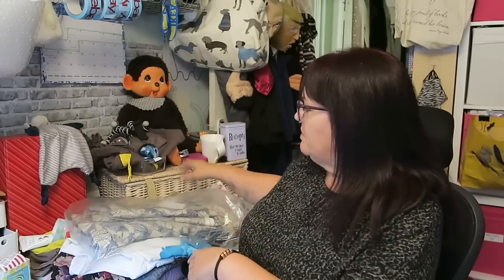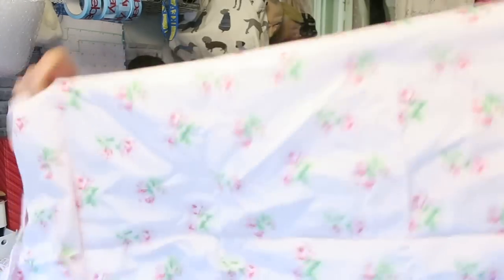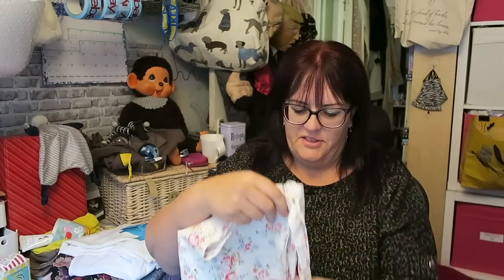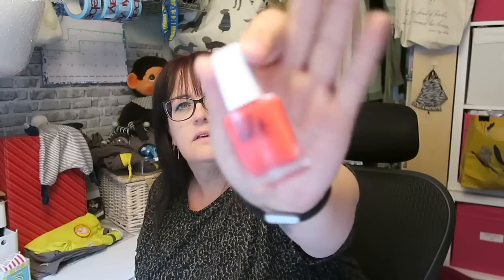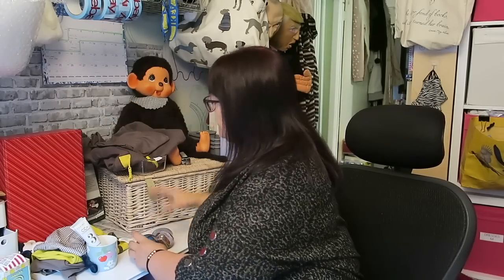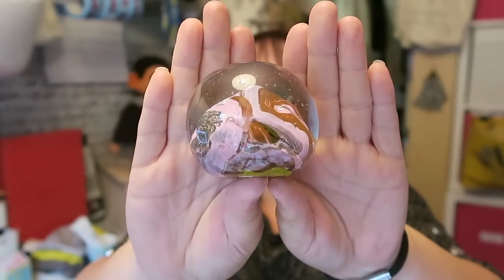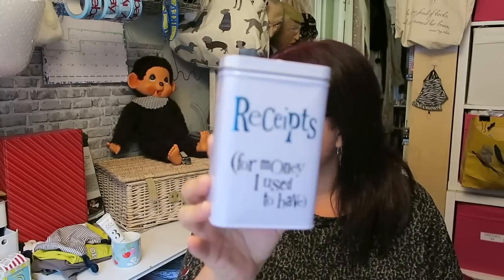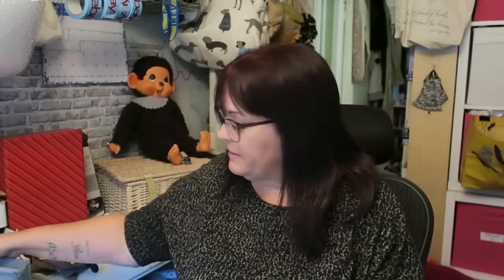SUNDAY CAR BOOT SALE \ HAUL TO RESELL ON EBAY | UK RESELLER | CARLA JENKINS